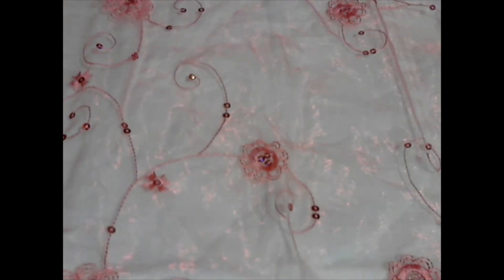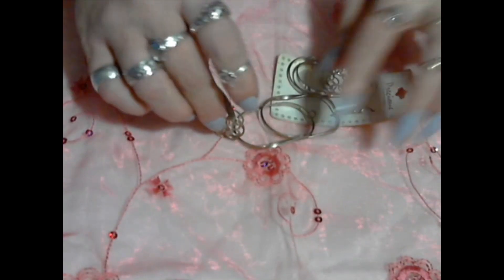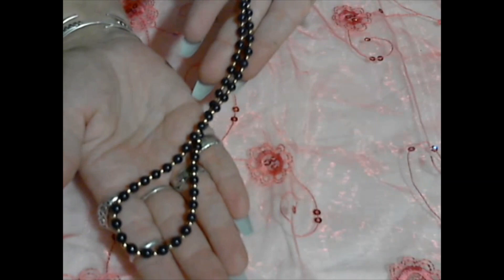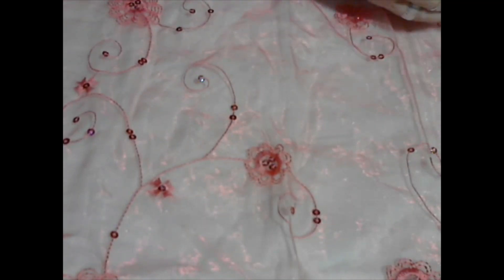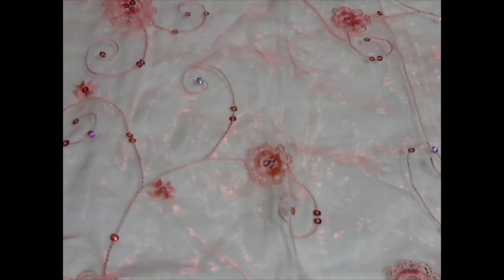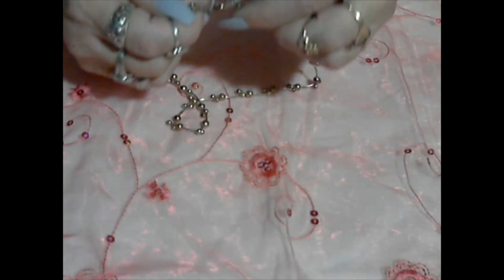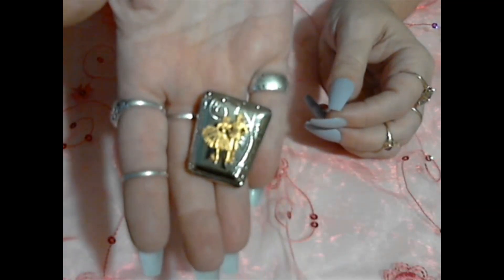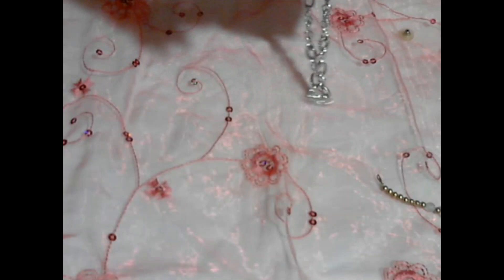Jewelry Bag From Prime Thrift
I found this bag at the Prime Thrift a few weeks ago for $14.14. Lets open it up and see if there is anything nice I can list on my Etsy.